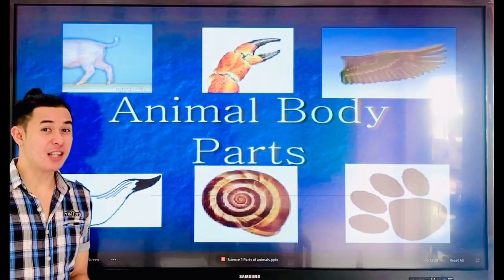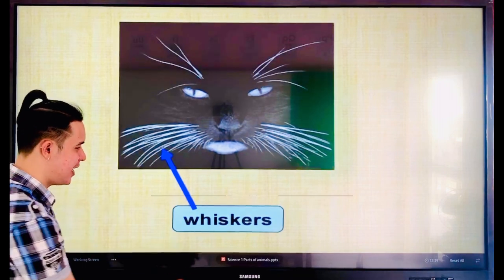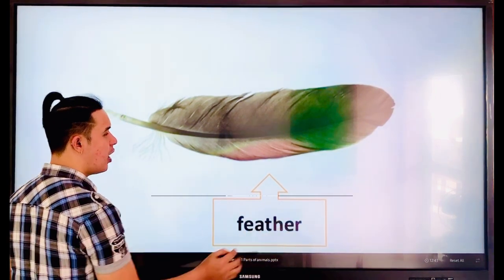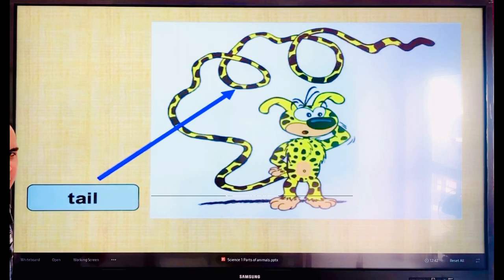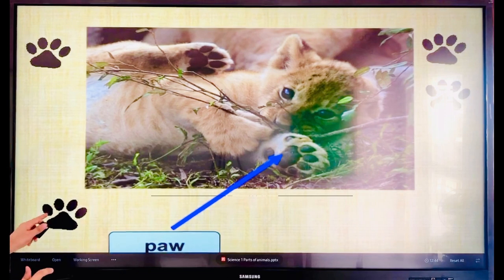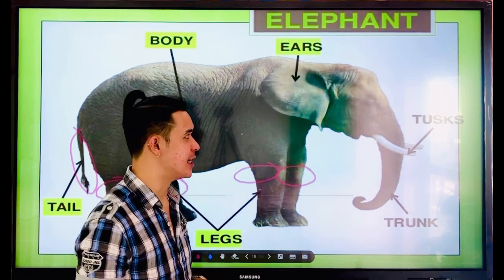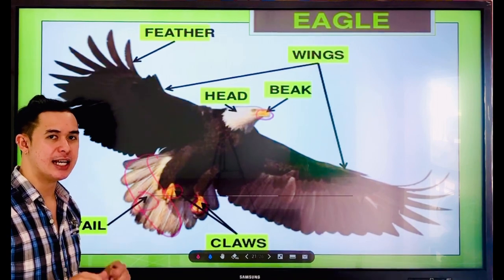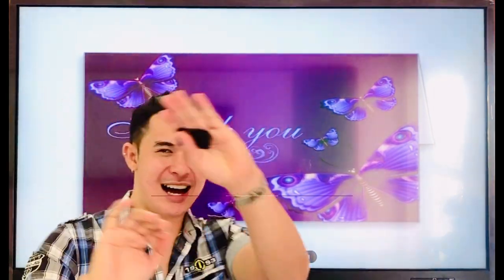Animal Body Parts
Parts of the animals
Have fun kids ❤️